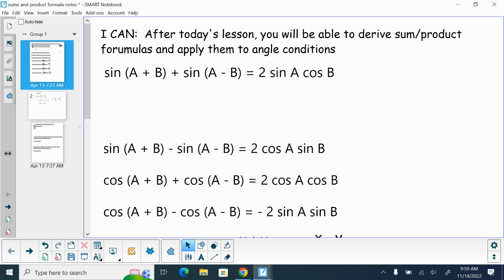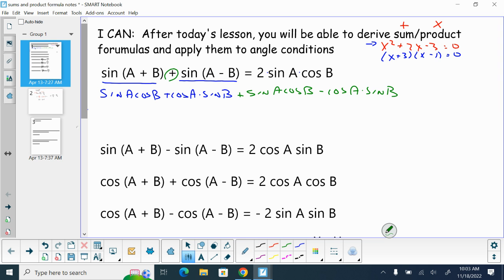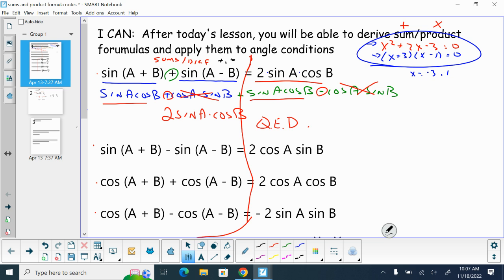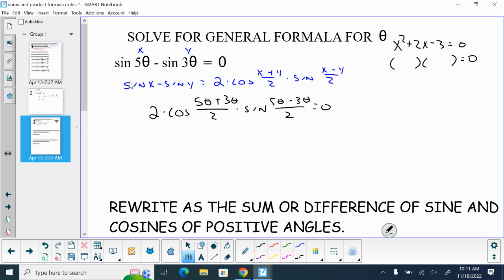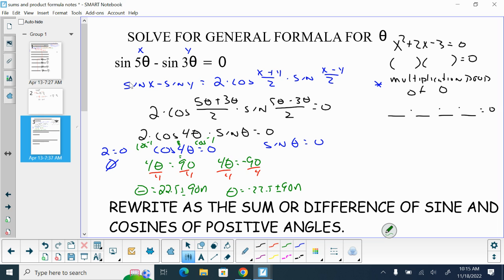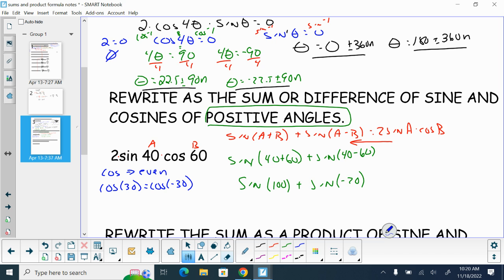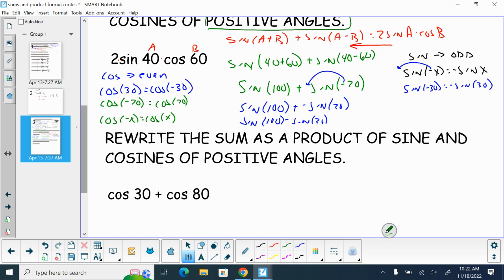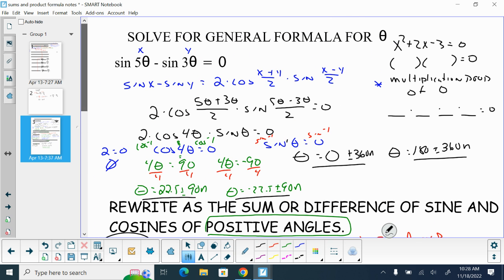Trig 11/18/22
sums/difference to product Trig formulas